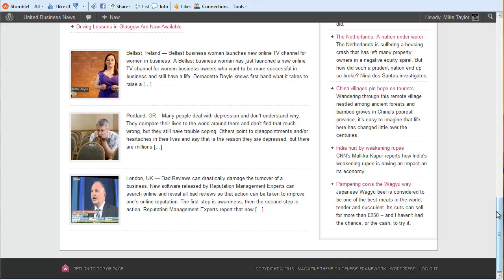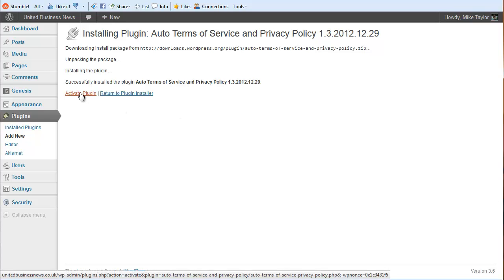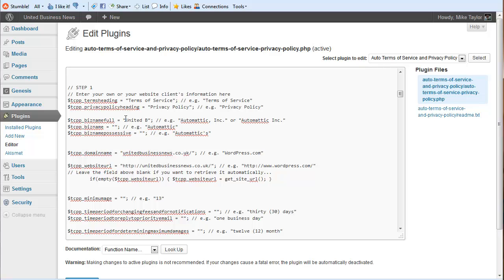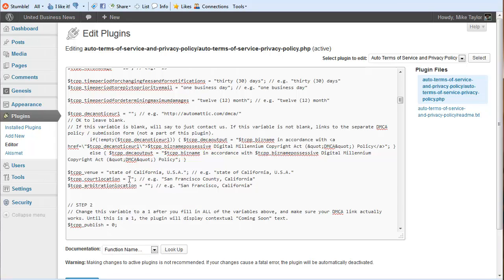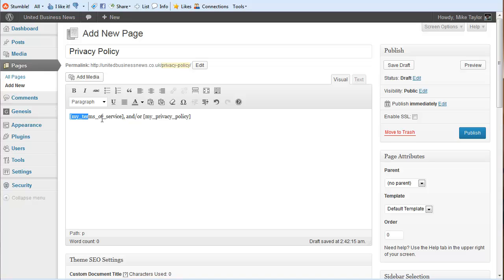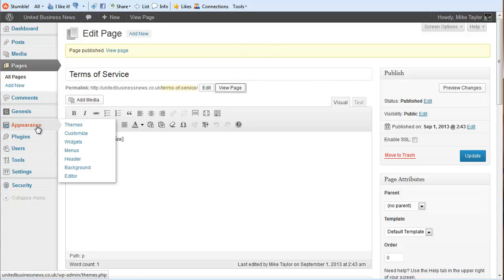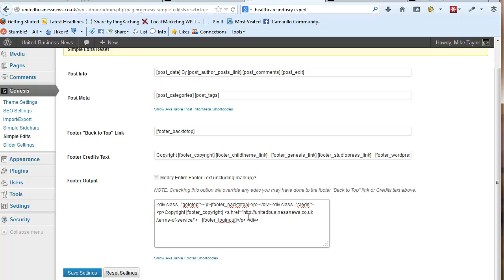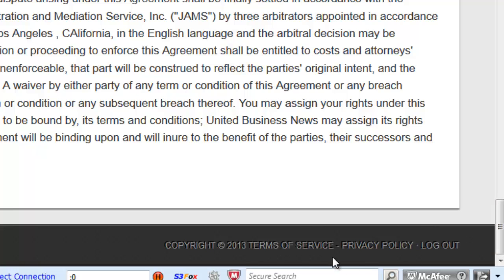Adding T.O.S. and Privacy Policy Pages To a Genesis WordPress Theme and Footer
I this video I demonstrate Adding T.O.S. and Privacy Policy Pages To a Genesis WordPress Theme and Footer.